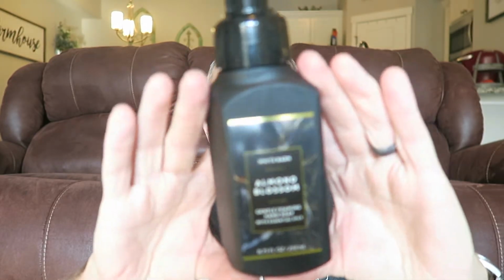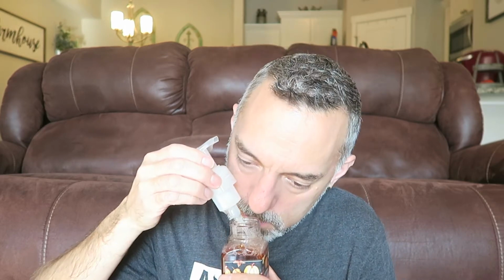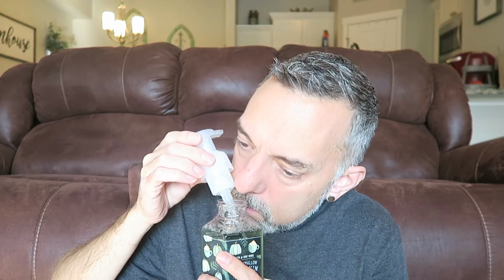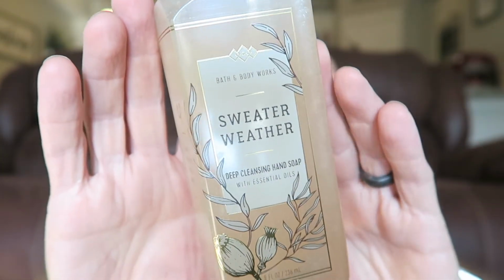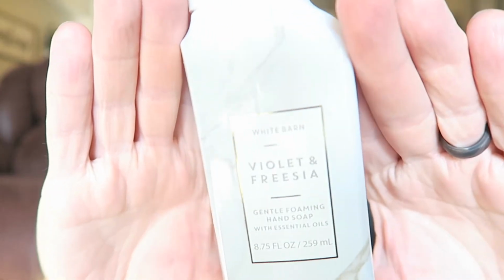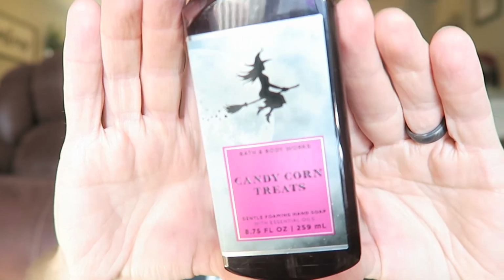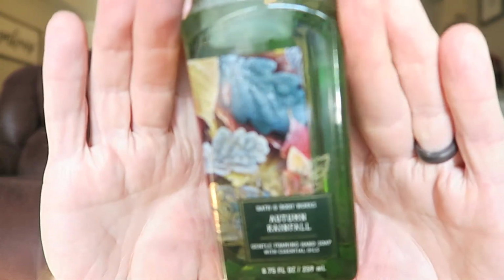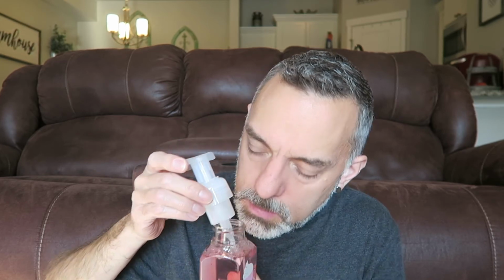Bath & Body Works $3.25 Hand Soap Sale Haul - Fall 2020!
My Fall 2020 $3.25 Hand Soap Sale Haul from Bath & Body Works!

Follow us on Periscope: Brett Parker (Brett) Brad Parker (Brad)